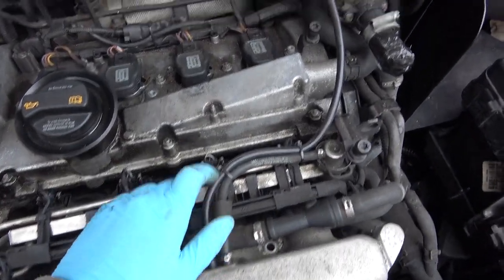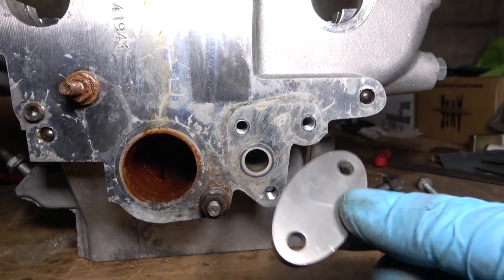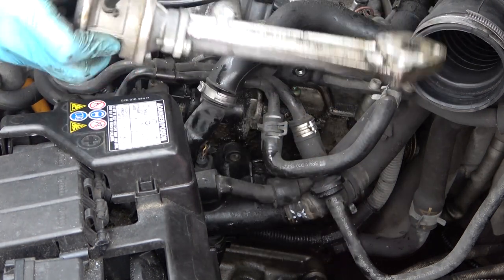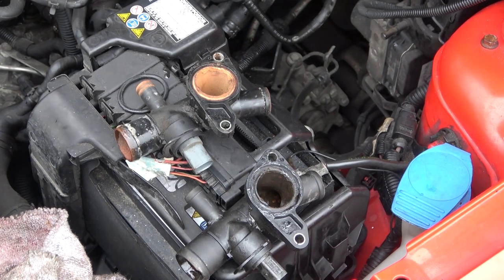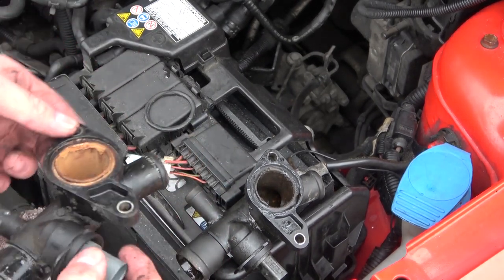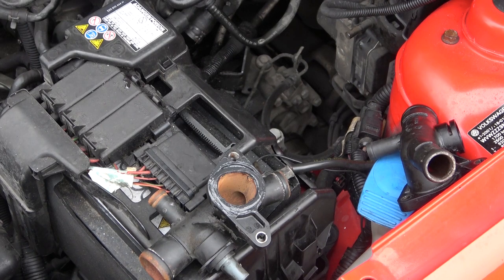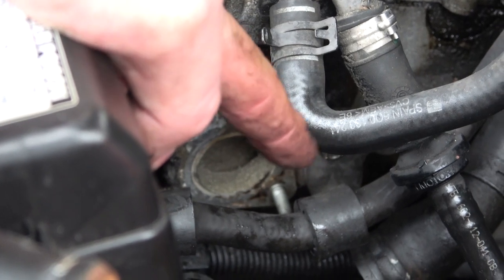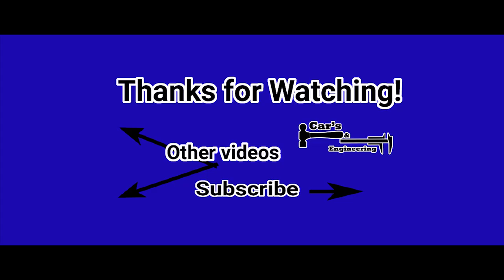Secondary air injection delete! SAI Delete Polo 9N3 GTI 1.8 20VT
In this video I finally delete the secondary air injection system or SAI as its normally known, its once again something that isn't needed and just more to go wrong.
This is something that will throw the occasional engine code, which can only be mapped out by a engine tuner so id recommend getting that done.

Blanking plate:

G12 Coolant:

Here is a link to a all metal setup for the coolant system

This is the plastic one the part number is on this website too: (06A 121 132 AB)

and this is just the metal one on its own:

The First channel hoodie!

The new Polo 9N3 Hoodie/t-shirt!
As always all sales help the channel!